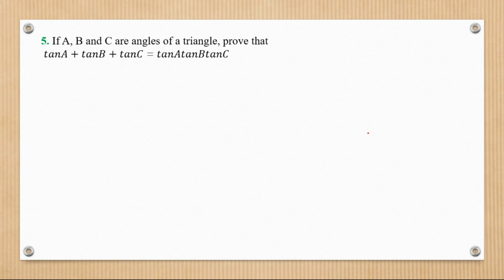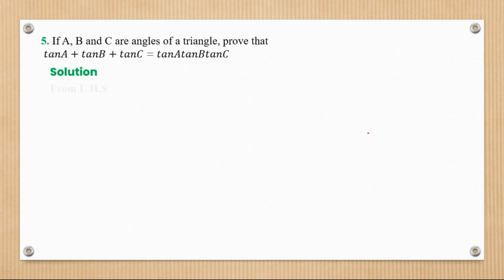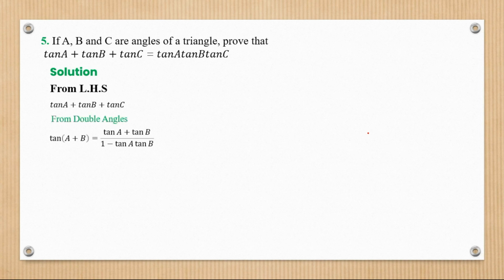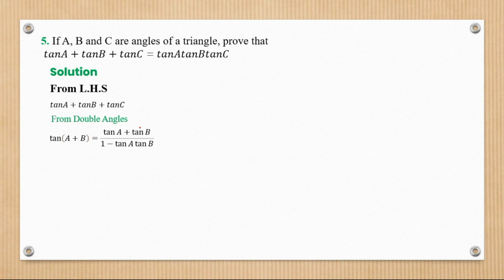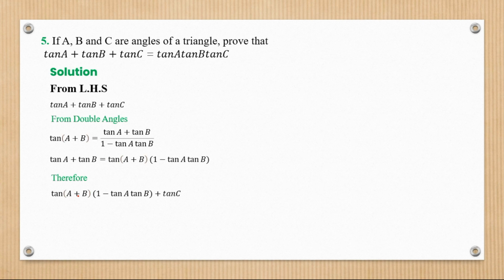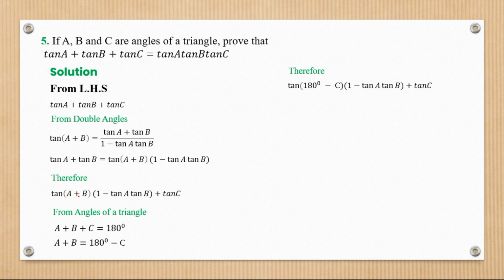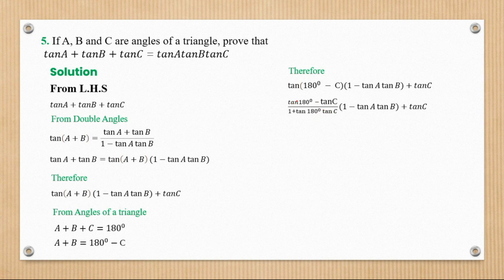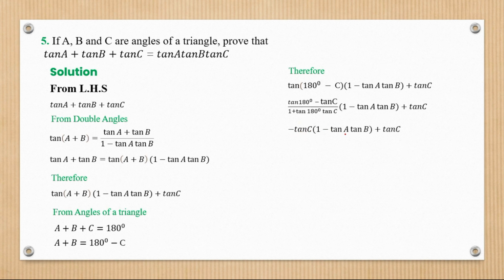PROVE THAT tanA + tanB + tanC = tanAtanBtanC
In this video, I take you through an introduction to the topic of Trigonometric identities connecting angles of a triangle. This includes more advanced trigonometry proofs where we apply all the basics of trigonometry.
You will be able to learn how use trigonometrical identities to solve equations in trigonometry and also to prove and derive unique identities in trigonometry.